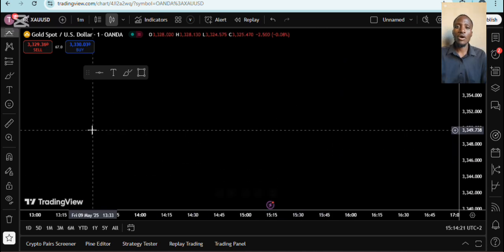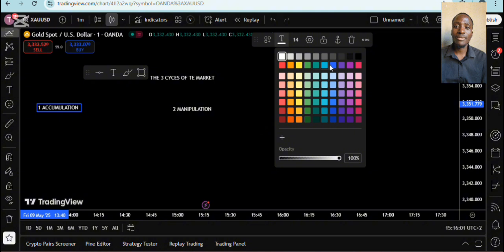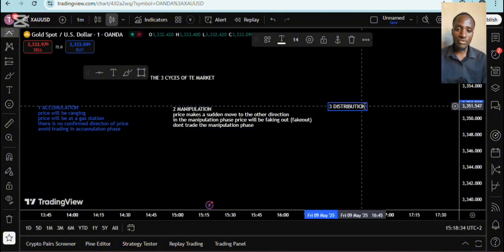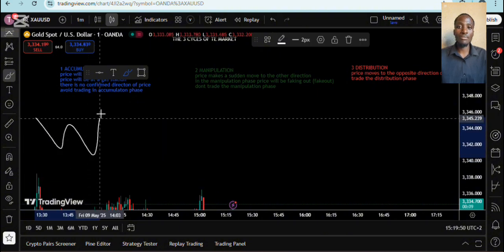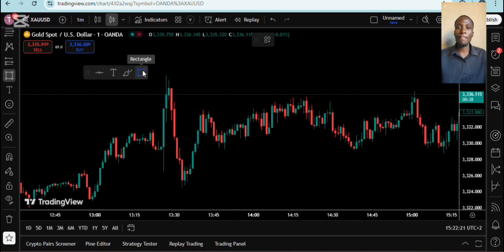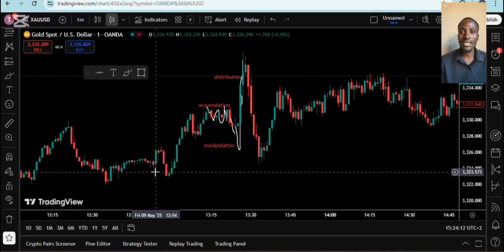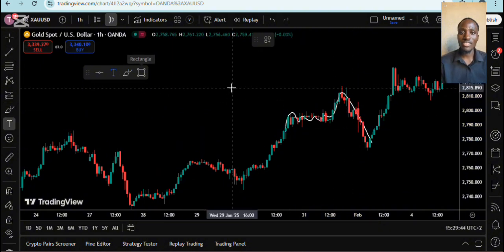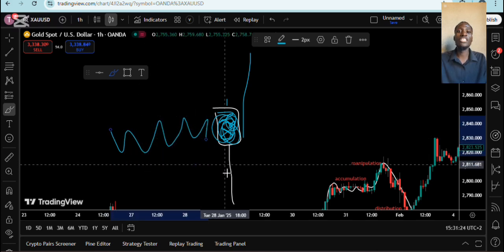The 3 Market Cycles EXPLAINED (Beginners MUST Know This!)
🎯 Want to understand how the market REALLY works? In just 9 minutes, I break down the 3 core market cycles every beginner MUST know: Accumulation, Manipulation, and Distribution.

Whether you're new to trading or trying to stop losing money, understanding these cycles can help you spot smart money moves, avoid traps, and make better trading decisions.

📈 In this video, you’ll learn:
✅ What the Accumulation phase looks like (and why most traders miss it)
✅ How to identify Manipulation and protect your capital
✅ The secrets of the Distribution phase (and how to avoid buying the top)